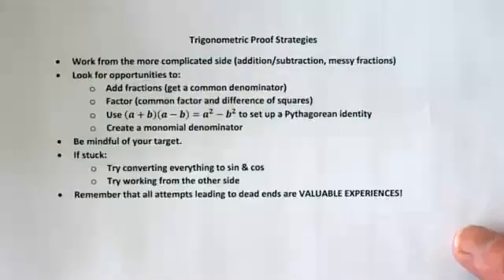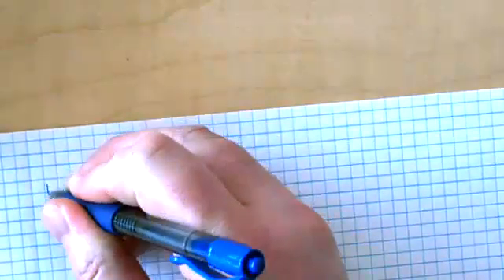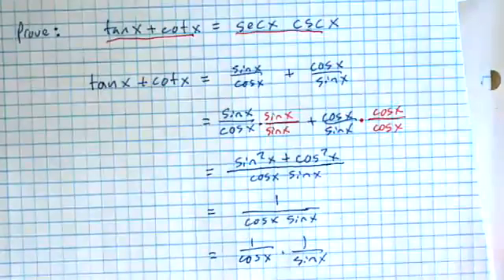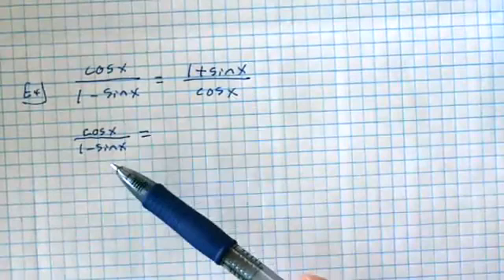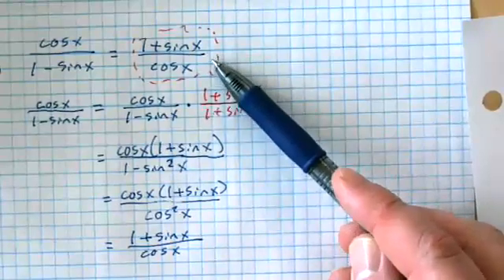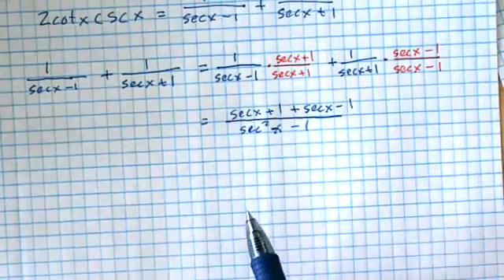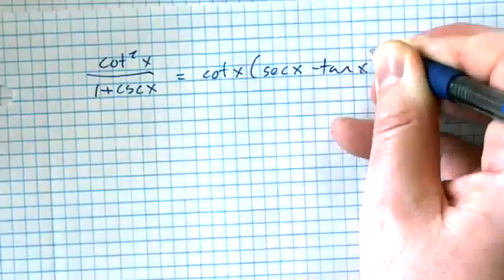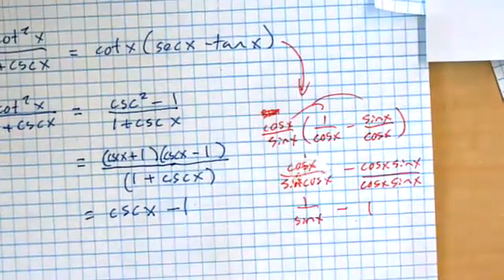Precalc 5.2 Notes - Proving Trigonometric Identities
3rd period